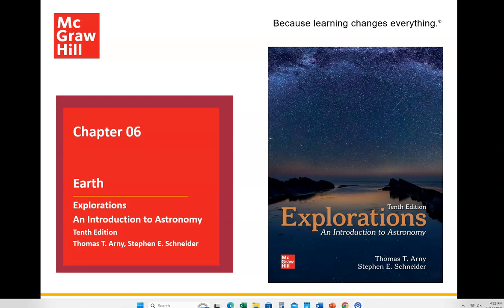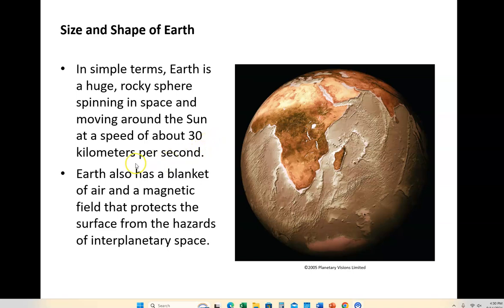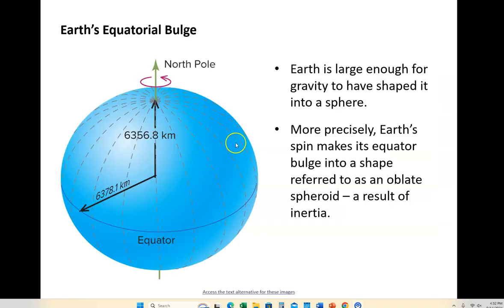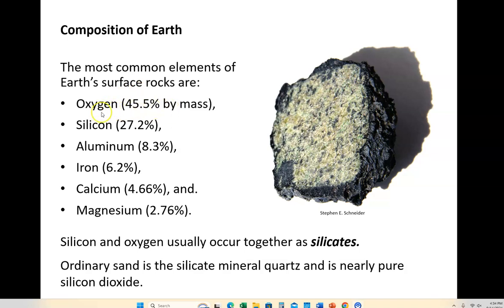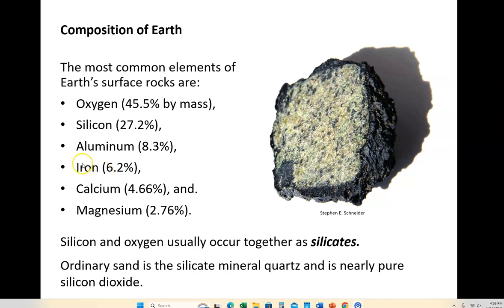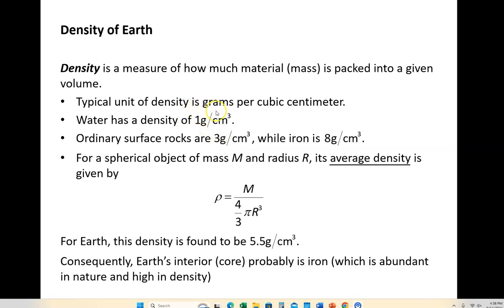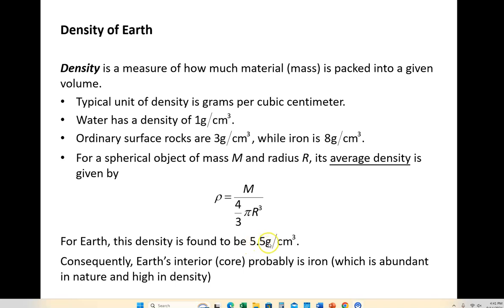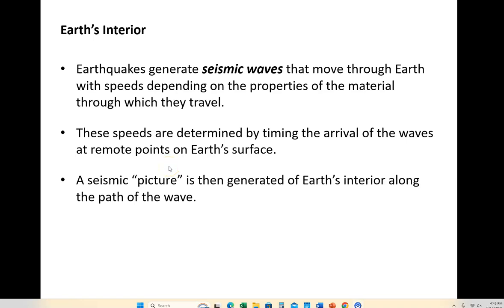Ch6 part A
TCTC AST101 Ch6 part A